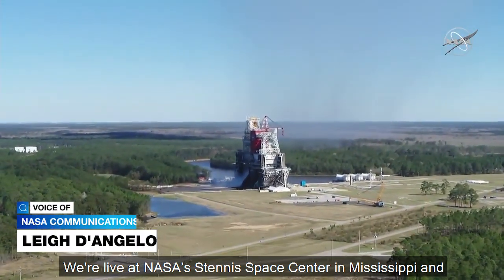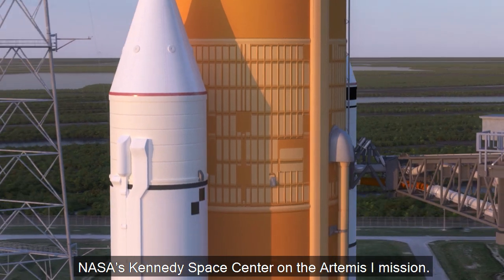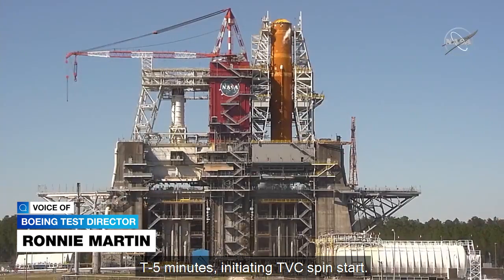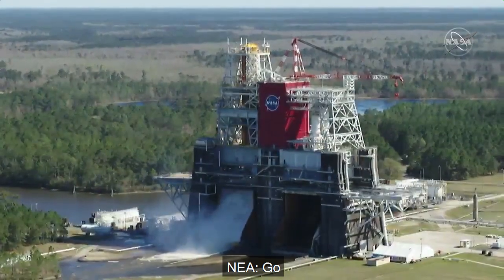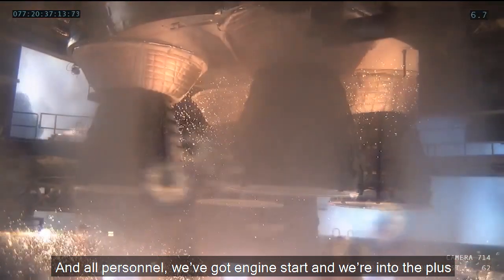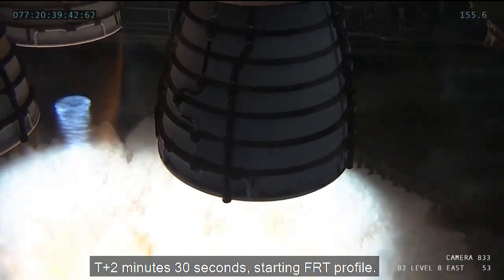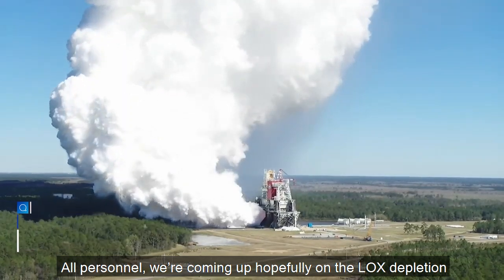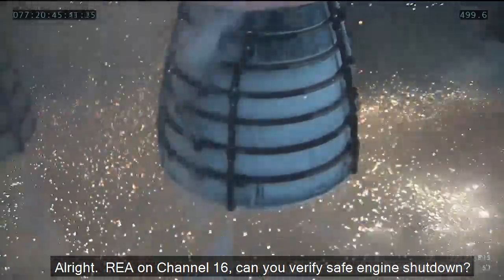See Highlights from NASA, Boeing and Aerojet's Hot Fire Test of the Space Launch System Core Stage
Check out highlights from the March 18 Space Launch System Green Run Test 8, Hot Fire!
Next up, our engineering teams, along with NASA and Aerojet Rocketdyne, will pore through terabytes of data produced by the test, while our technicians prepare the core stage for its trip to NASA's Kennedy Space Center. There, it will be integrated with the rest of SLS for launch on the Artemis I lunar mission as soon as later this year.